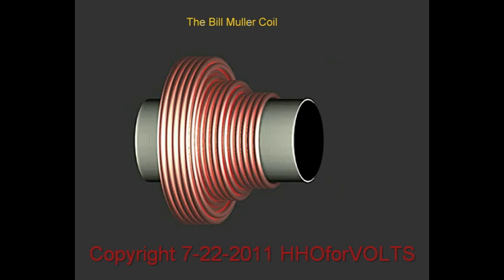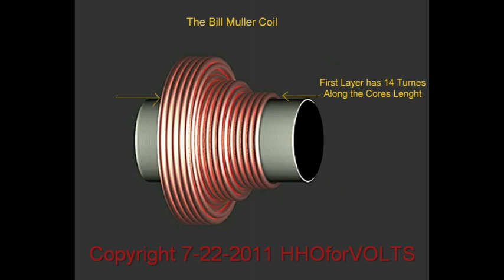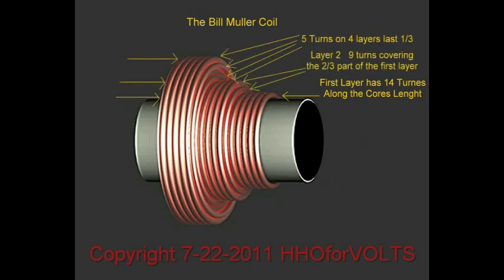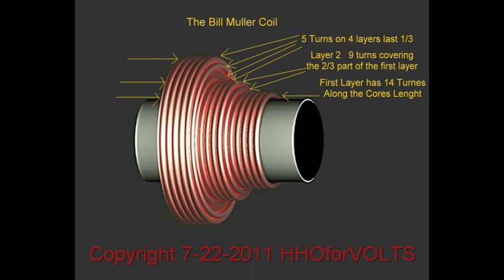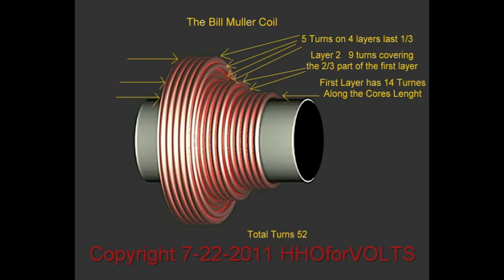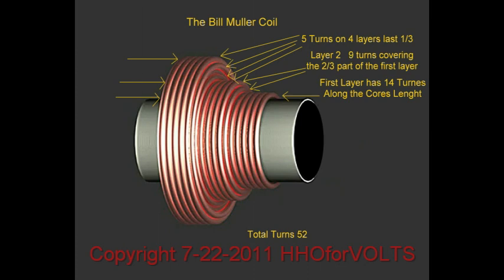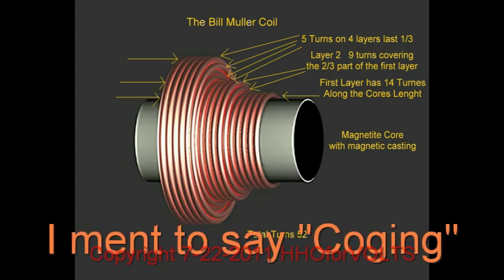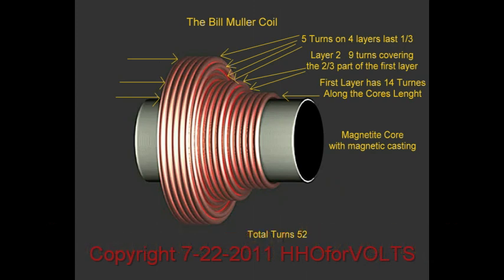Muller, Understanding his coil design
He uses this pattern for max. current using the least amount of wire possible